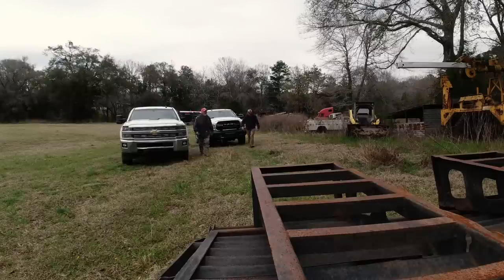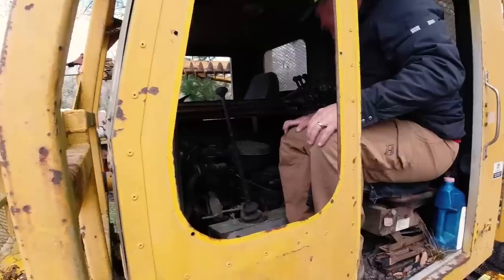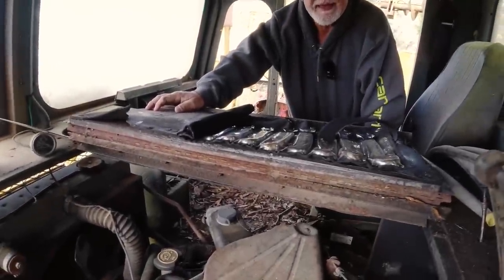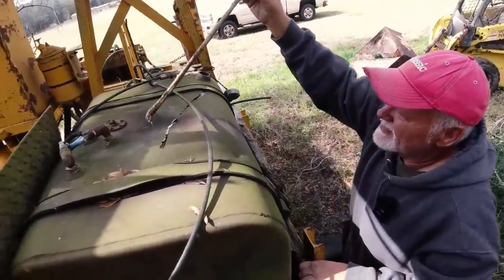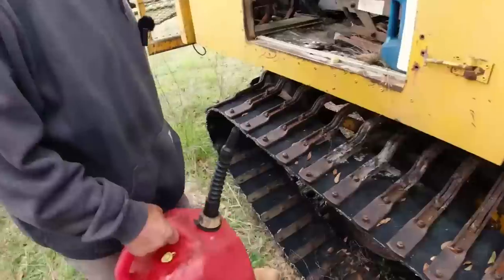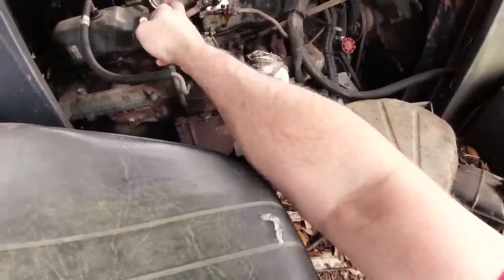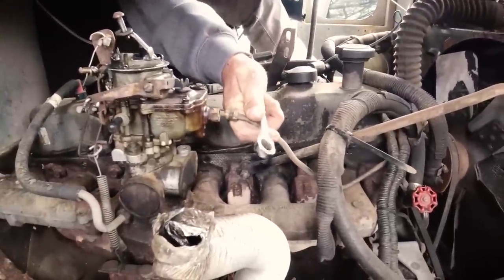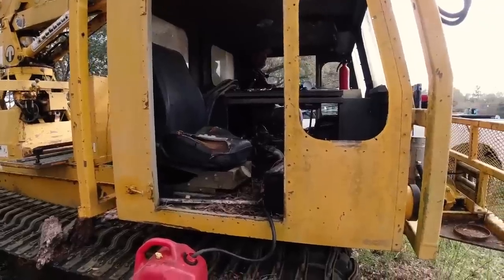Will it start? 90's Tracked Auger machine parked 10+ years!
Will it start? 90's model Tracked machine parked 10+ years!